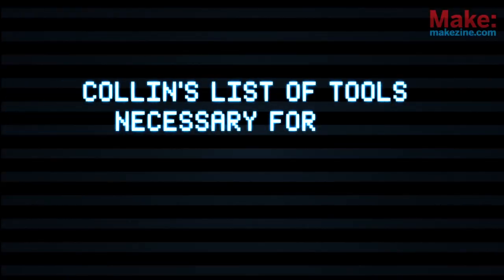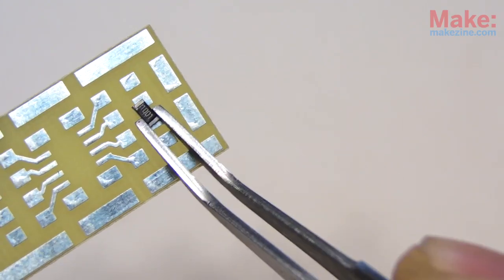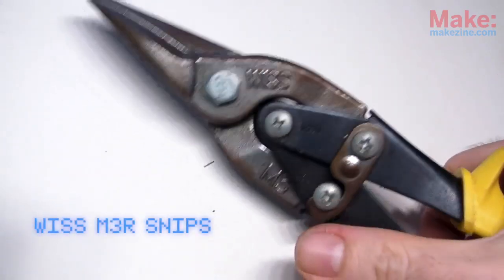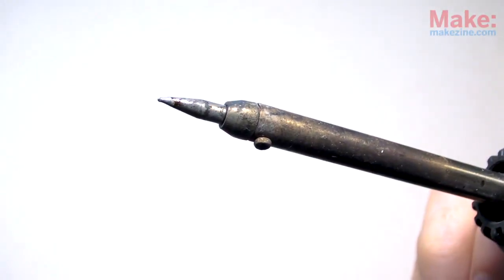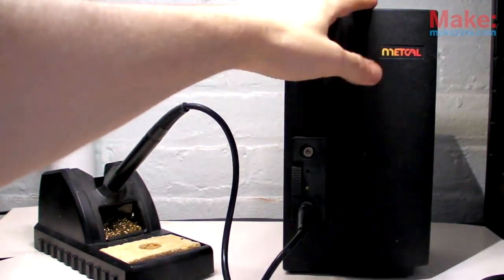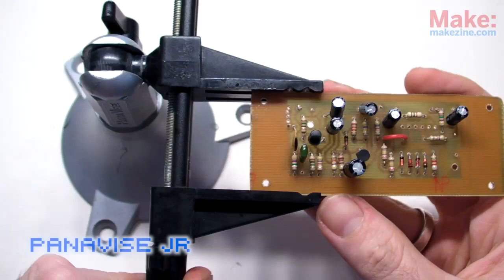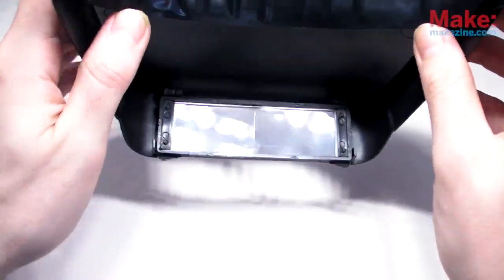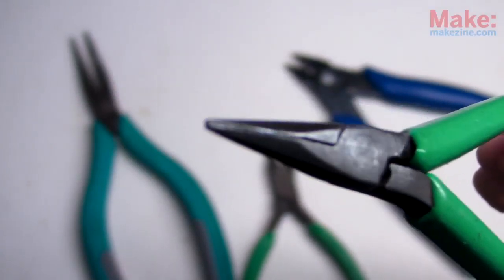Collin's Lab: Electronics Tools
Get geared up for circuit-making- check out Collin's list of tools no electronaut should be without!